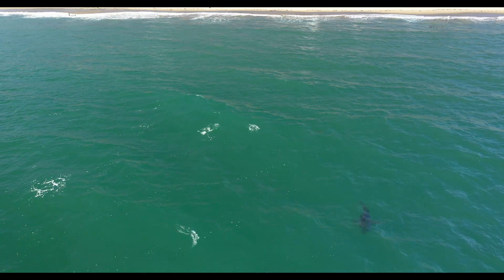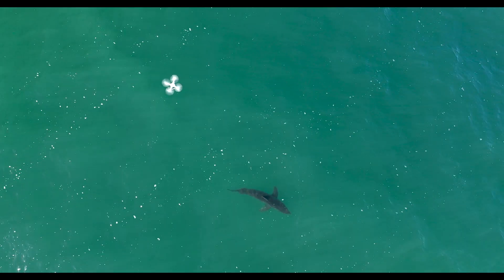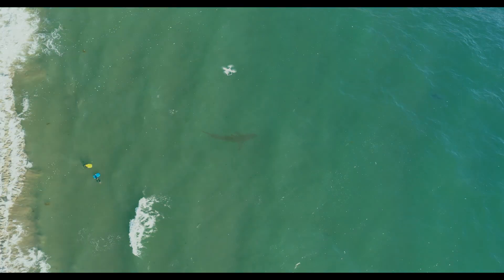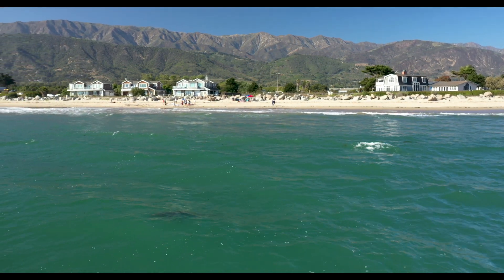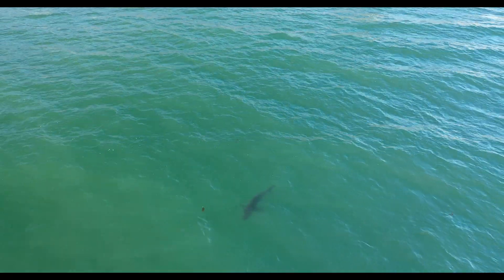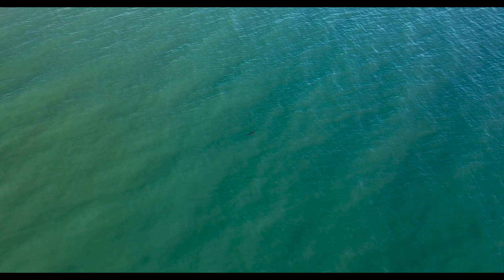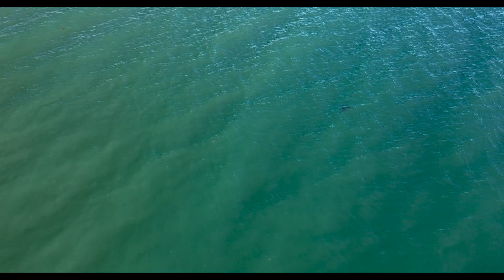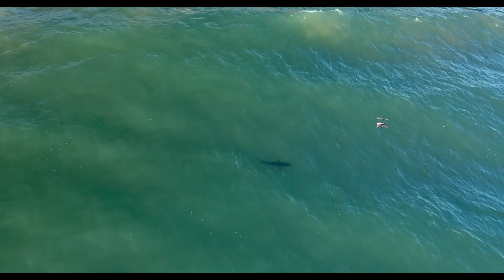Great White Shark Observations: 07-03-20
So I teamed up with Reef Guardians this week to observe Great White Shark activity off the California coast. This footage is of three separate Great White Sharks just behind the surf line. We documented all the sharks within viewing distance of both surfers and a swimmer. Like nearly all shark encounters, there was no aggressive behavior by the sharks.

If you'd like to learn more about Reef Guardians or become involved in protecting sealife please visit their website. Reef Guardians mission is to protect the reefs and to inform, educate and create action.